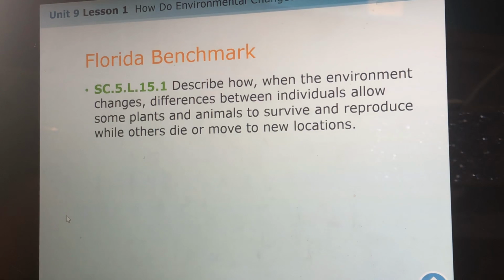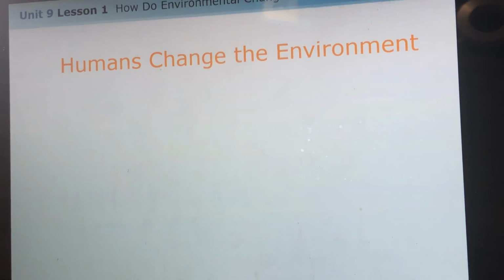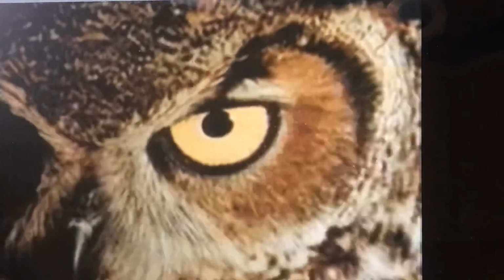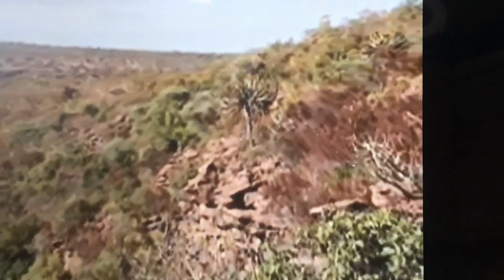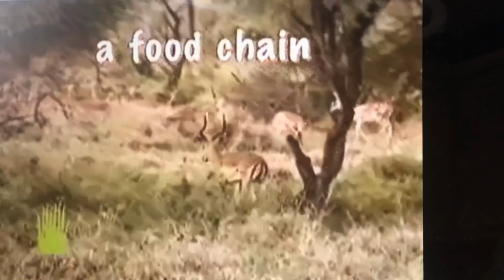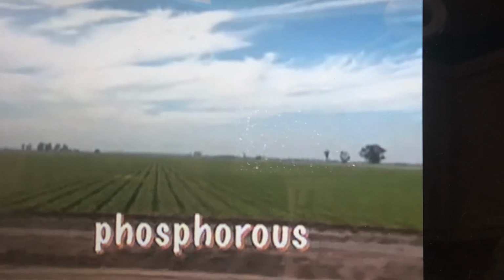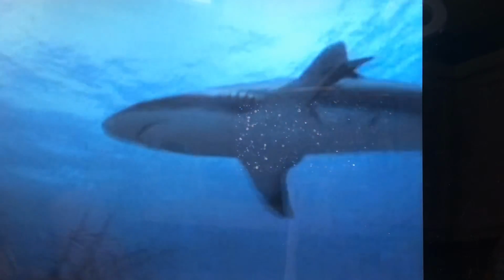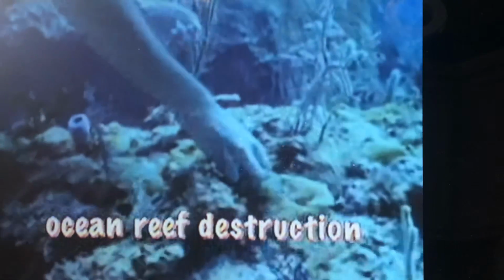How Do Environmental Factors Affect the Environment?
In this video I walk you through a PowerPoint from my classroom where we talk about how environmental changes and factors can affect organisms.